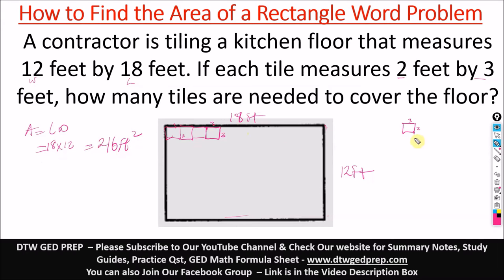Area of a Rectangle Word Problem - GED Math Test Crash Course